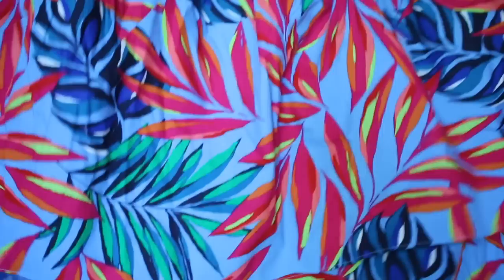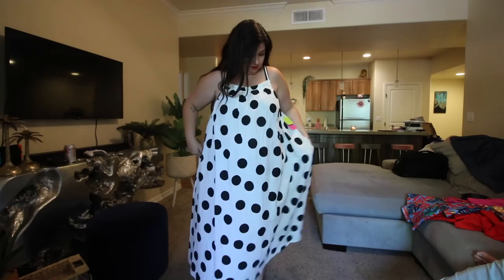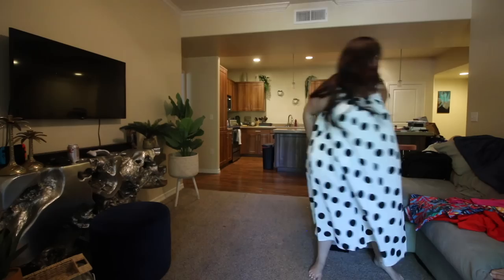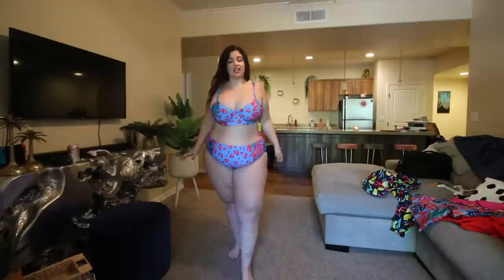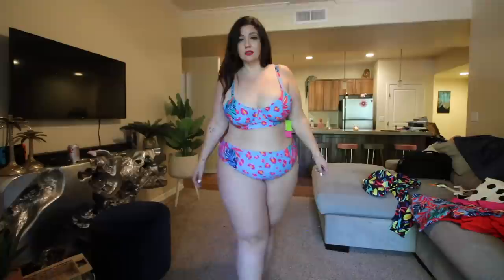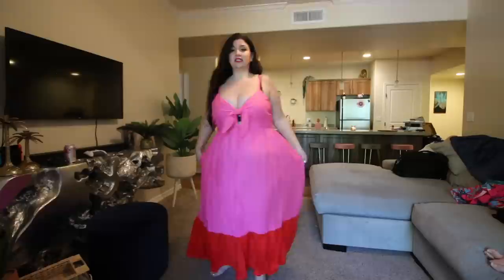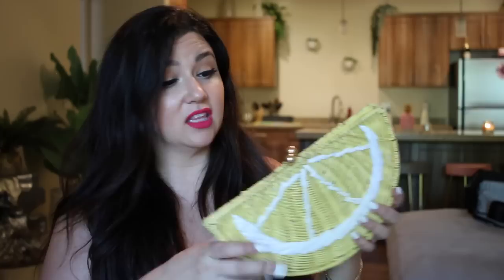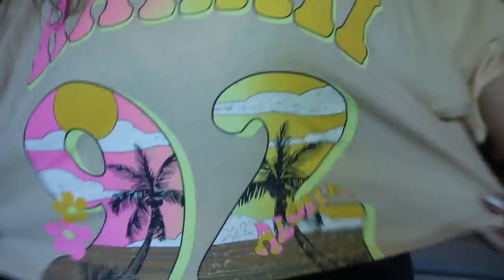Trying on Tabitha Brown x Target | I don't know you guys... | Sometimes Glam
OK, what do we think about this new format? Yay or nay? Did you pick up anything from this collab? Did you love it?
ALSO!!! Please note: I am OBSESSED with the inclusive imagery from this line! When I filmed this video I hadn't seen many promo pics - so BRAVO Target and Tabitha Brown for such a beautiful campaign!

PALM PRINT SKIRT / 2X /
PINK BODYSUIT / XXL /
THE HAT I DIDNT LIKE /
FRUITY TOP / 1X /
PINK MAXI WITH POCKETS / 1X /
SWIM BOTTOMS / 3X /
SWIM TOP / 1X /
POLKA DOT SACK DRESS / 1X /
YELLOW WRAP / XL /

ABOUT ME:
On my channel, you'll see plus size fashion hauls, fashion advice, tips, tricks, reviews - as well as lifestyle, decor, advice and travel, all geared toward helping you live your best life TODAY.

MY STATS
Height: 5'6
Top size: 16, 1X
Bottom size: 20, 2X
Shoe size: 8.5
Bra: 40DD